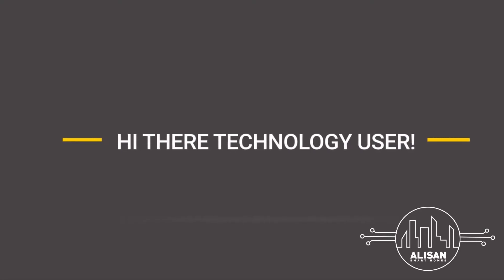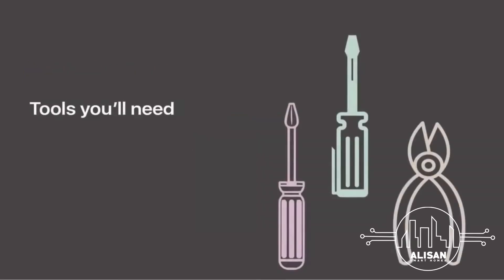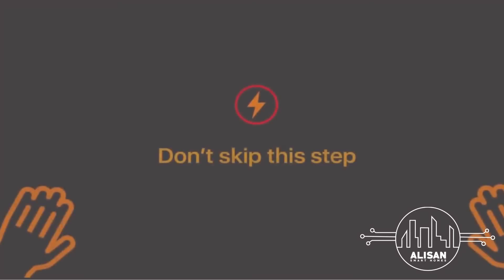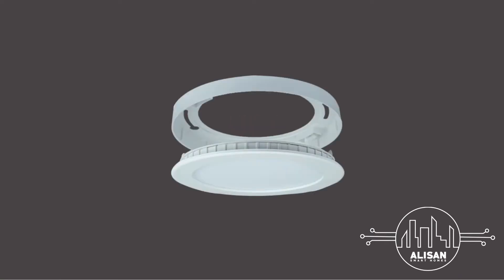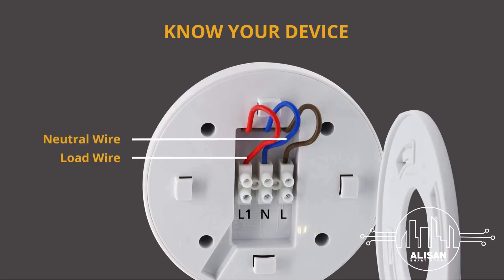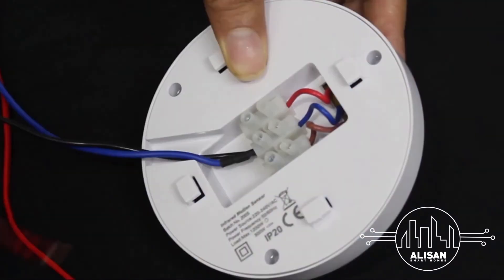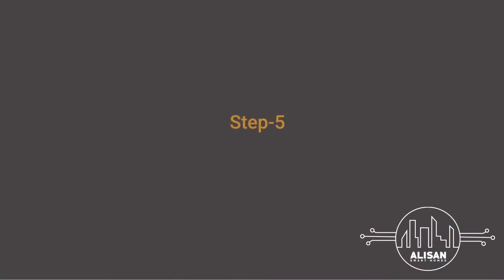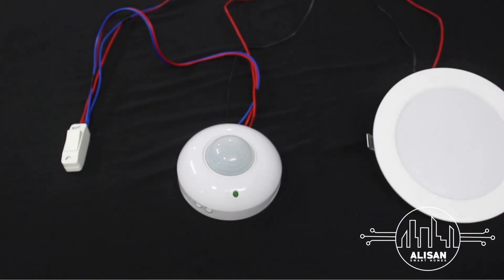Motion Sensor Installation | Microwave Sensor | PIR Sensor | Motion sensor easy installation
Motion sensor is a device that provides safety to the user, it also provides convenience to the
user as the lights will automatically light up with the detection of the motion.
Motion sensors variants:
PIR motion sensor has the technology to detect living beings with its thermal sensors. This
sensor type is used in small areas such as a narrow hallway, front or back porch and other
smaller spaces as it has the technology to detect the heat produced by a human being or an
animal.
Microwave Sensor is a highly sensitive technology as it can detect leaves & trees blowing with
the wind. This sensor type is used in large spaces such as an auditorium, driveway, garden,
open office spaces and other oddly shaped open areas; it can detect through doors, glass
and through thin walls.

Features
• A device with a quick, easy and hassle-free installation process.
• When motion is detected, the sensor switches on the light for the user.
• The device can work with 3LUX ambient (3 being the minimum}, and the light
sensitivity can be adjusted according to the day and night light.
• Designed in a retrofit manner to be installed within minutes.
• Robust design for long-lasting performance.
• Adjustable delay while switching off the light.
• Adjustable sensing range.